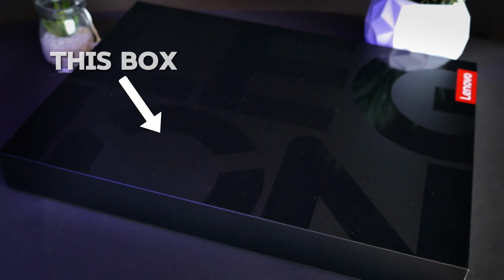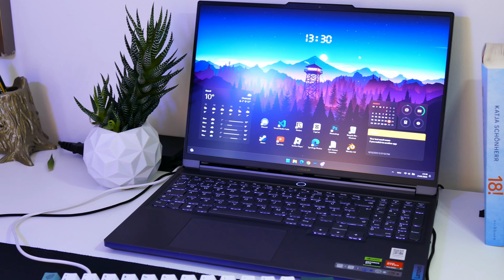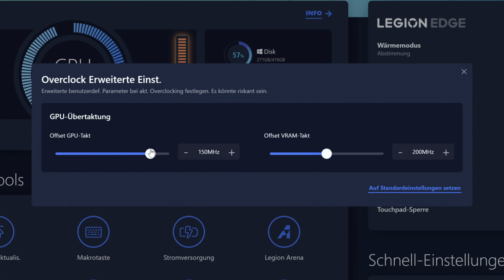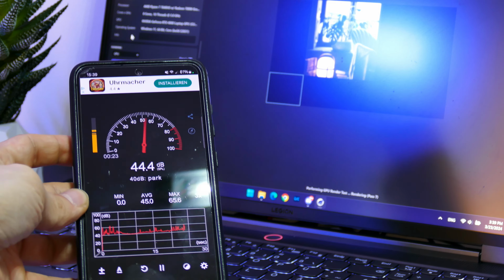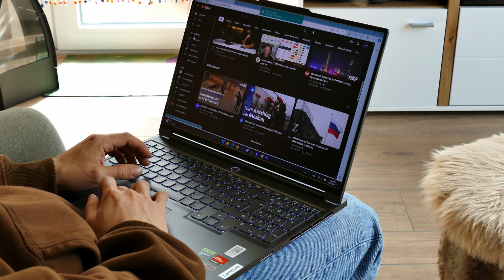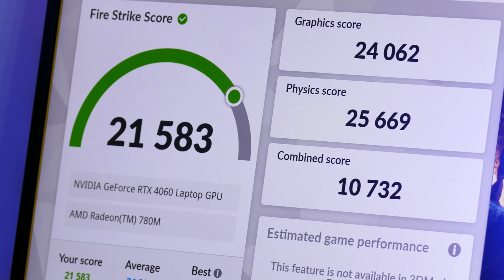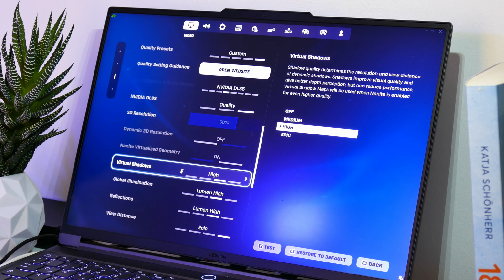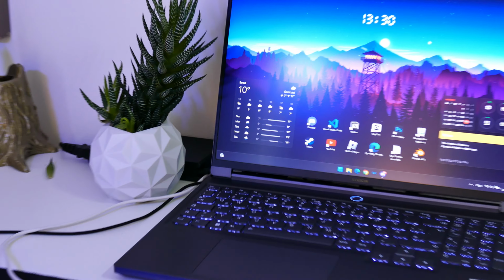Is this the perfect student/gaming laptop? Lenovo Legion slim 7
Thank's for watching! I hope you enjoyed the video! We will do uploads every second day and we hope to entertain you and make your day a little bit better and inspier you to be creative!!

________________________Gear_______________________________

________________________Social Media_______________________

____________________________Music__________________________

 Good mobile cutting app:

id=videoeditor.videomaker.videoeditorforyoutube